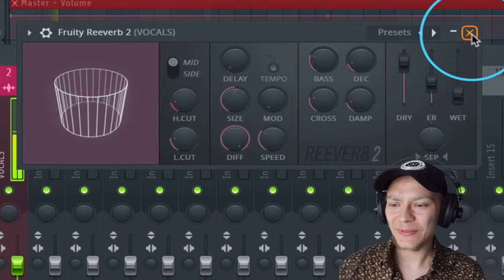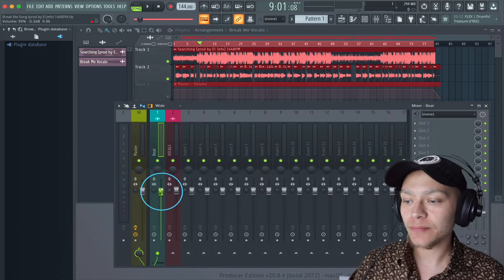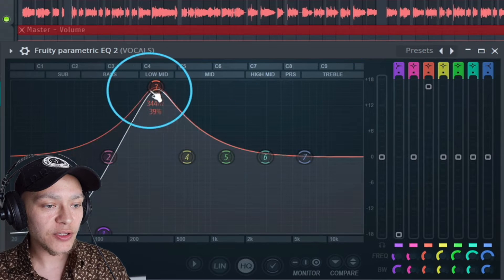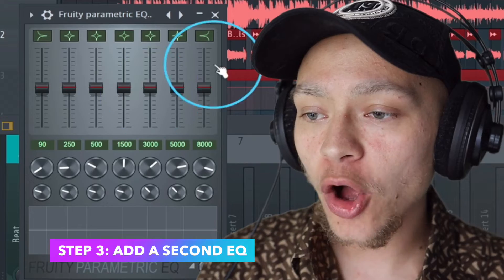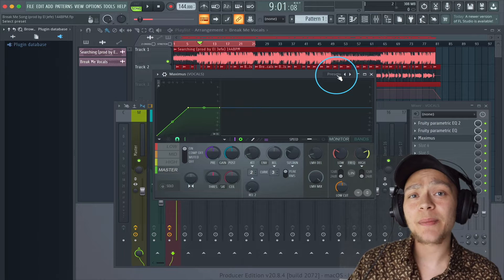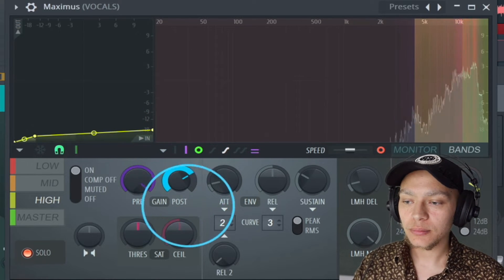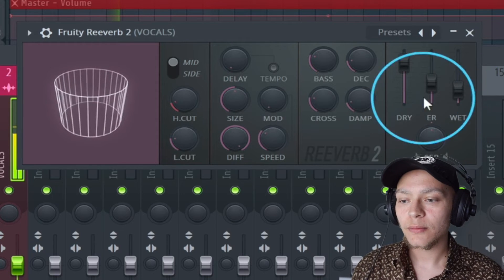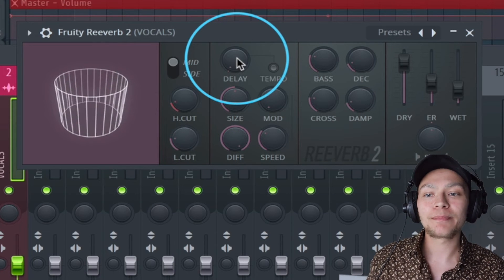Crispy Clear Rap Vocal Chain in FL Studio 20 | Vocal Mixing Tutorial